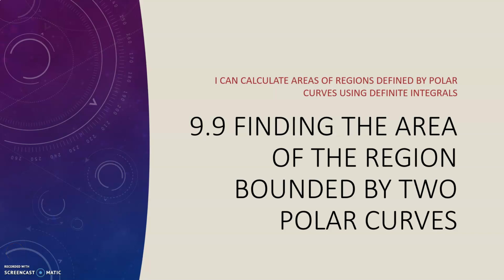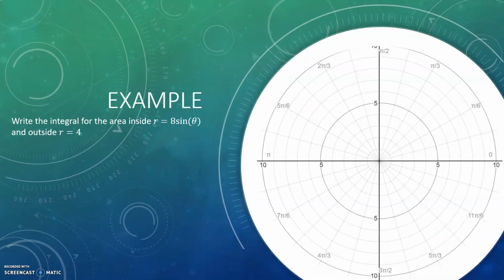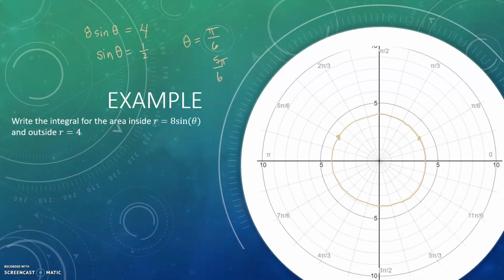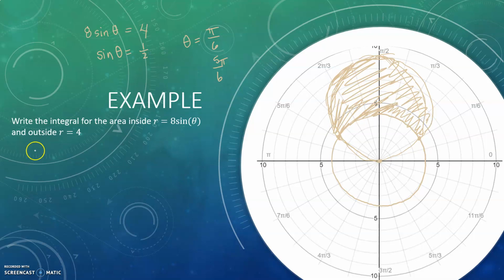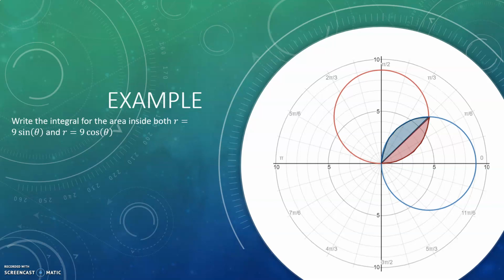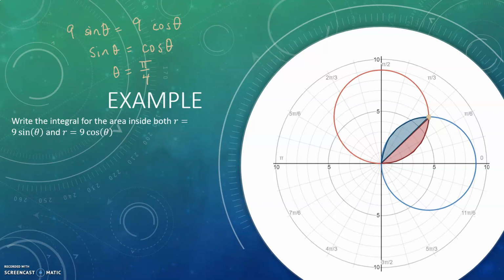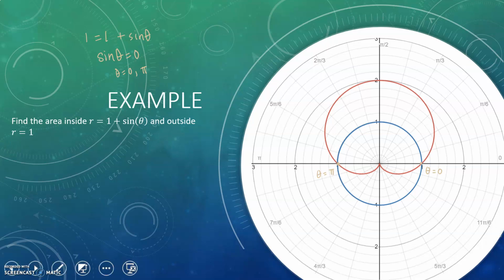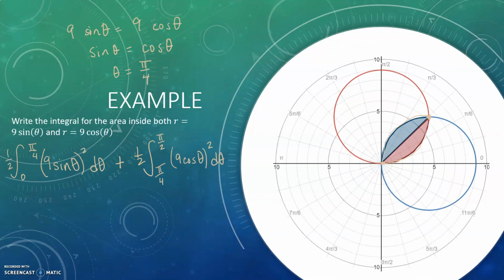9.9 Area between two polar curves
I can calculate areas of regions defined by polar curves using definite integrals